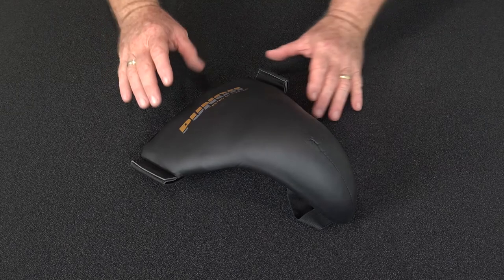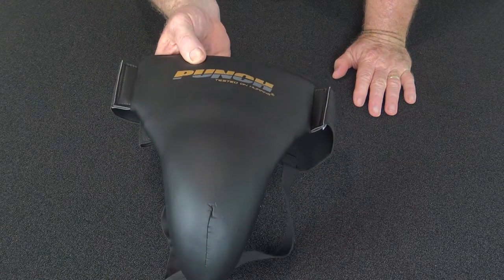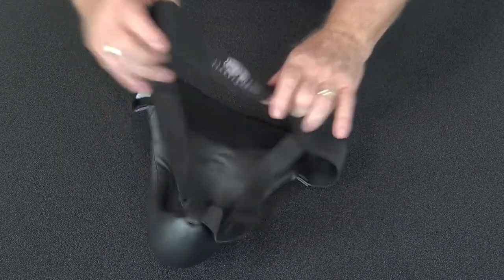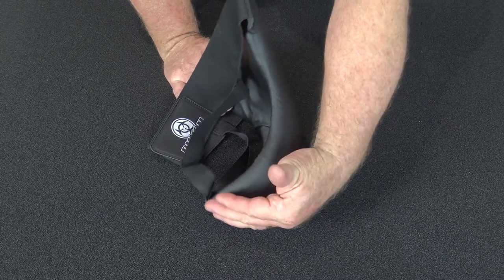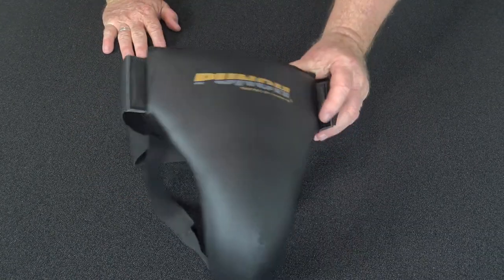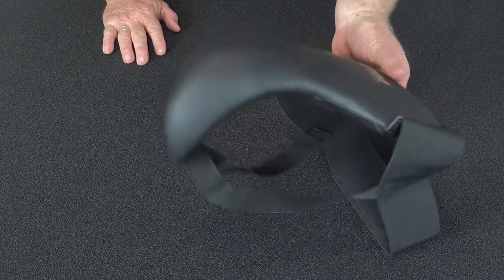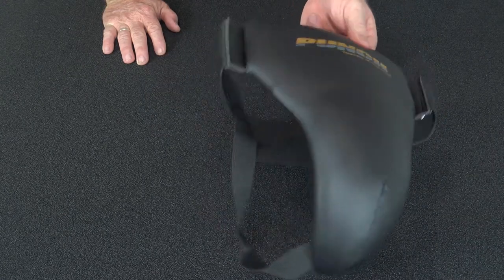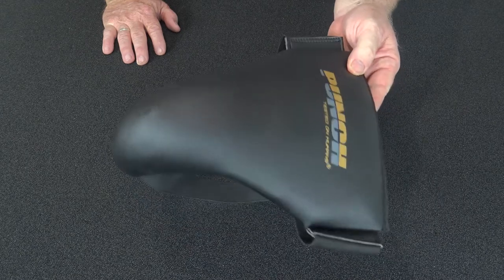Urban Groin Guard Review | Punch Equipment®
In this video review, we look at the best features of the Urban Groin Guard by Punch Equipment®.

Best Features:
A fantastic entry-level groin guard for sparring
Protects the lower stomach and groin area
Elastic waist & leg straps
Unisex

hashtag us in your content